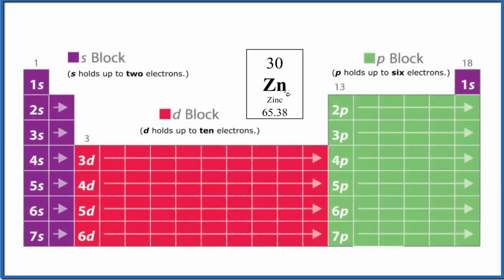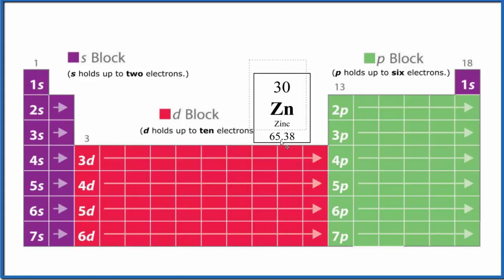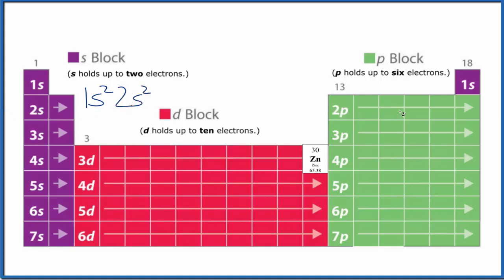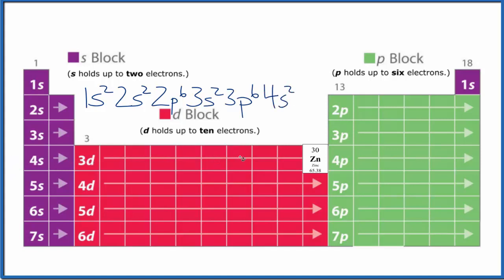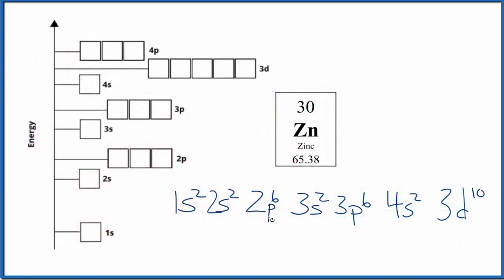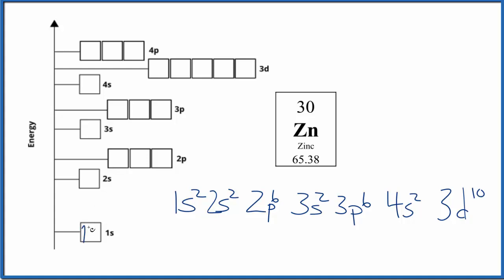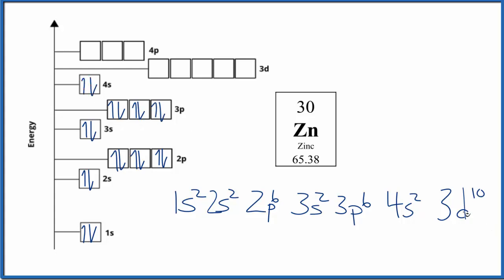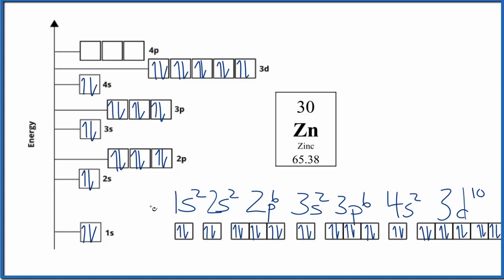How to Write the Atomic Orbital Diagram for Zinc (Zn)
To write the orbital diagram for the Zinc (Zn) first we need to write the electron configuration for just Ti.  To do that we need to find the number of electrons for the Zn atom (there are 30 electrons) using the Periodic Table.  When we write the configuration, we'll put all 30 electrons in orbitals around the nucleus of the Zinc atom.

In this video we'll use the Periodic Table to help us write the notation for Zn.

 Either way,  the Zinc electron configuration will be 1s2 2s2 2p6 3s2 3p6 3d10 4s2 .

Once we have this information we can then place electrons in an atomic orbital diagram for Zinc. Note that we are making the Atomic Orbital Diagram for Zn (not a molecular orbital diagram).